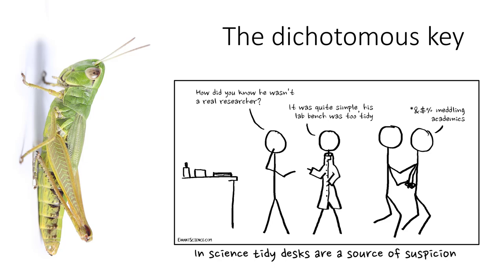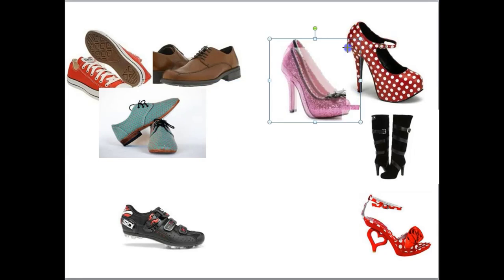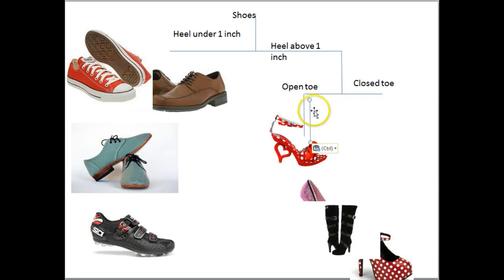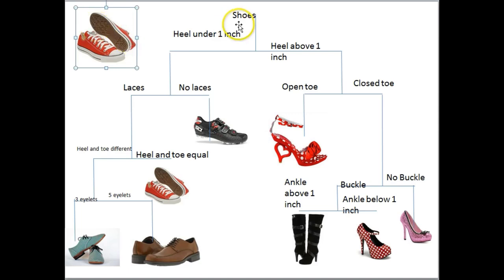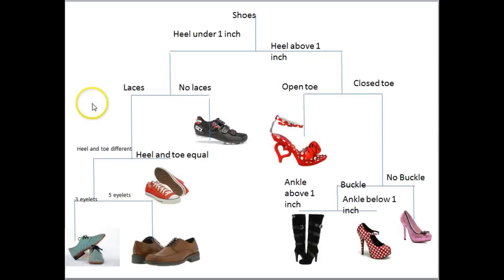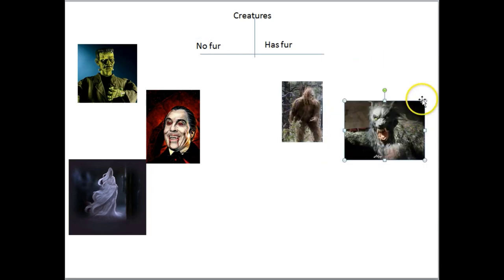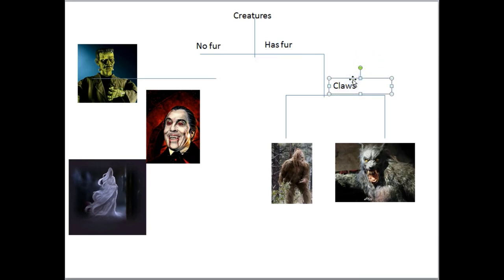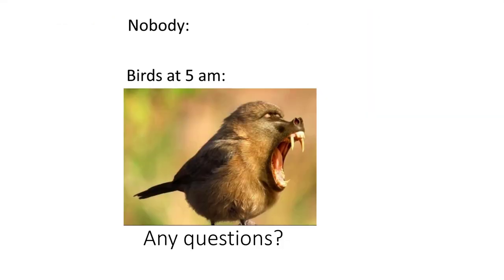The Dichotomous Key: What is a key?